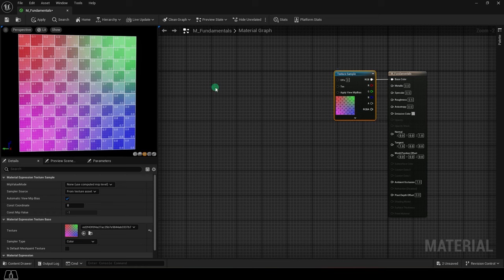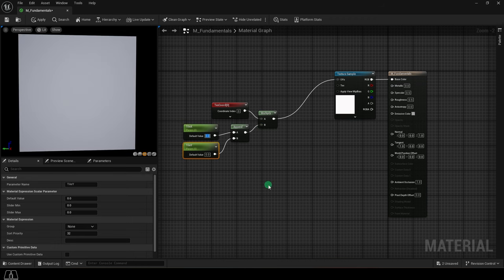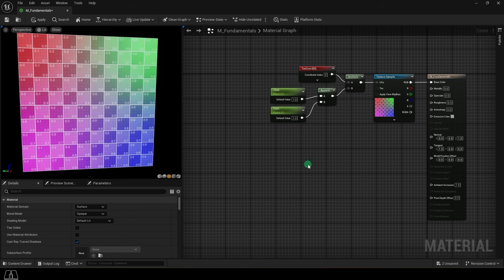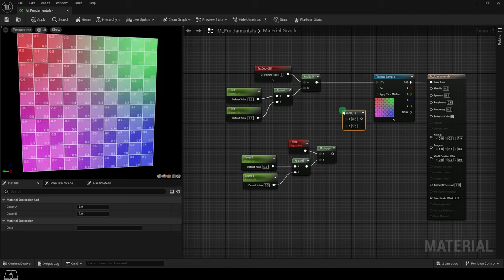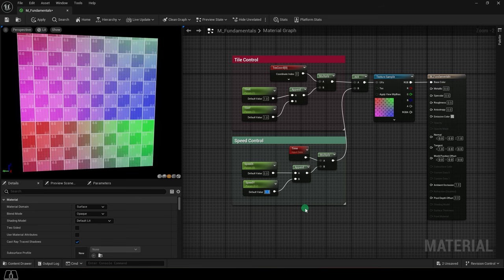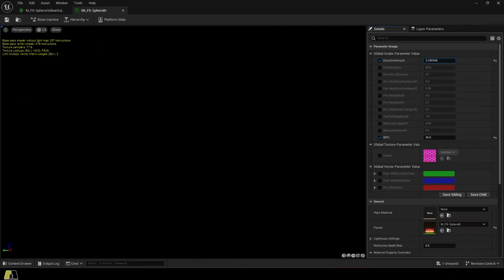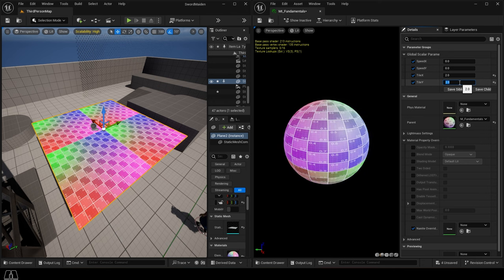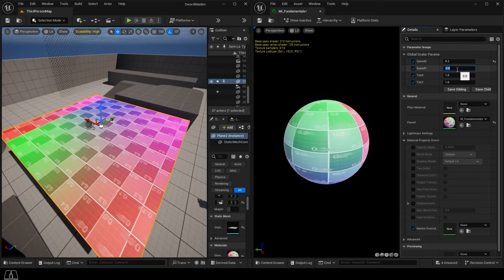The FUNDAMENTALS of Material Manipulation (Tiling & Moving)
Here are the 2 fundamental pillars of all material manipulation in 3 minutes -